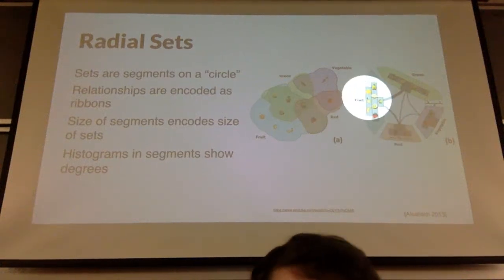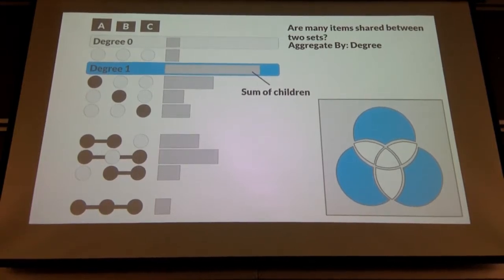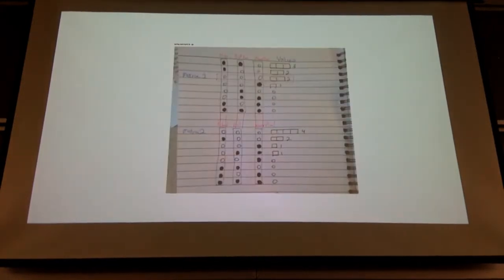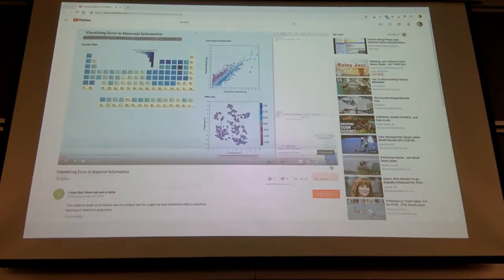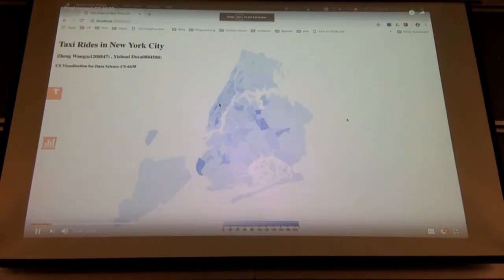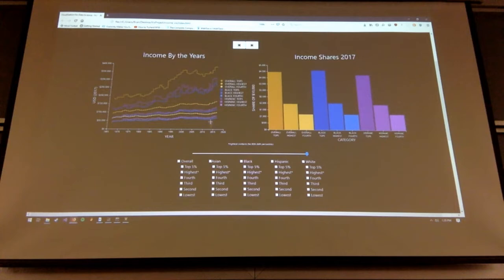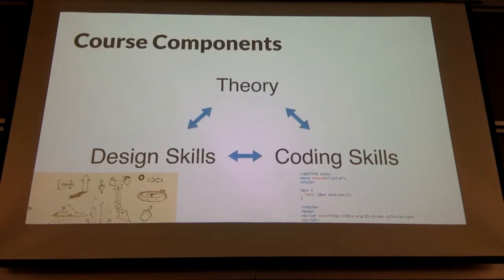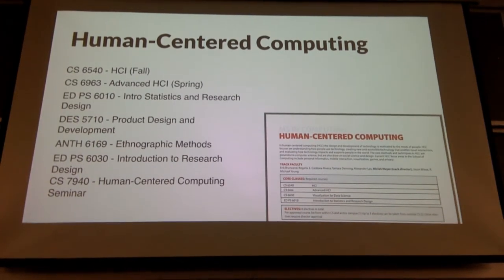Vis for Data Science 2018 Final Projects